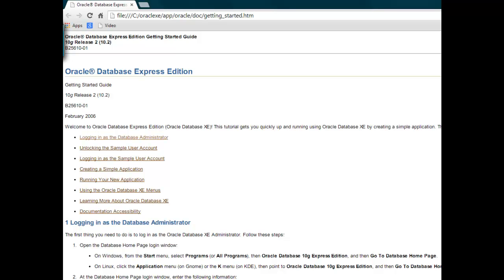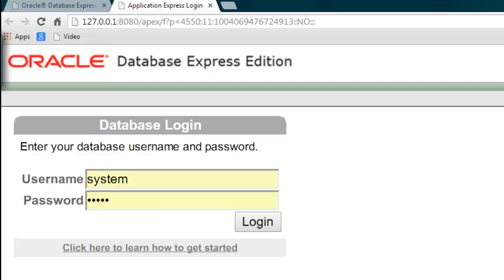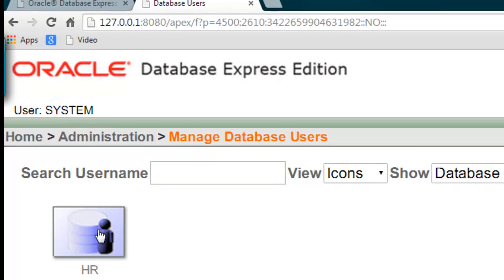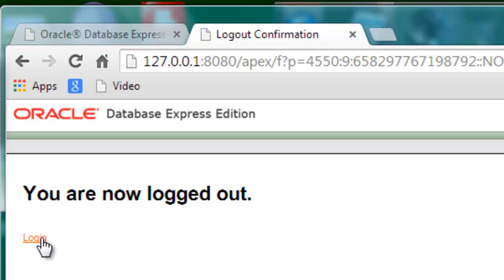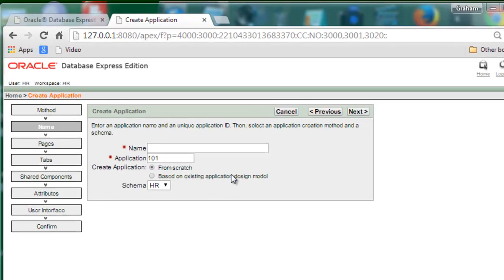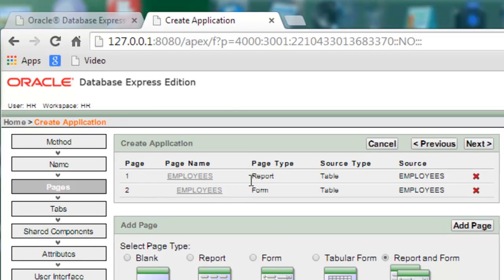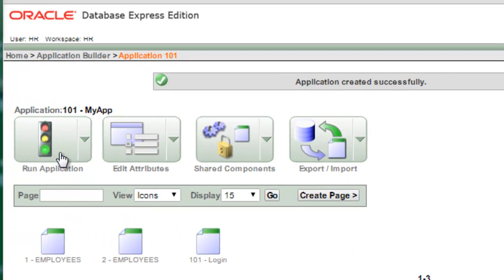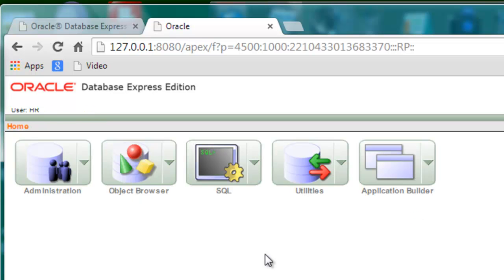Oracle Database Express (10g) Tutorial 1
A demonstration.  Download the free package and then learn how to get started.